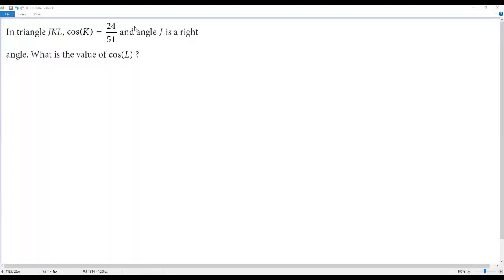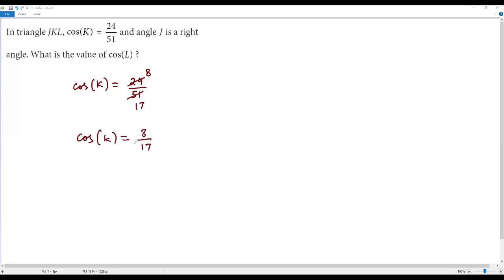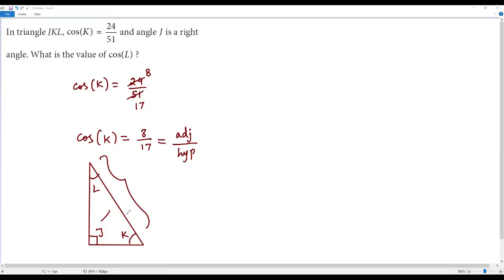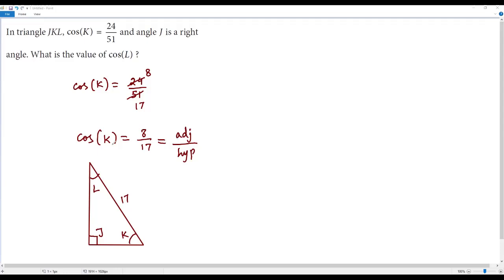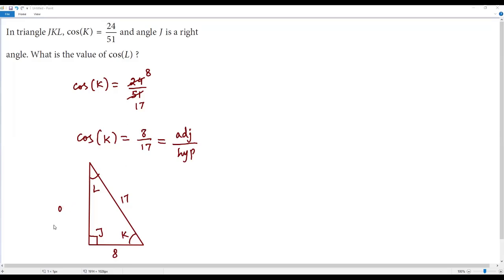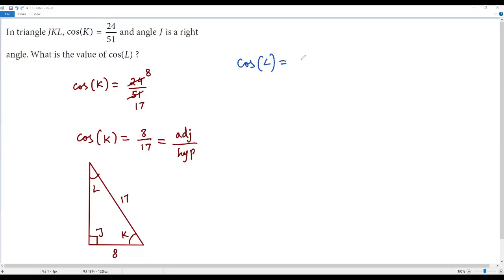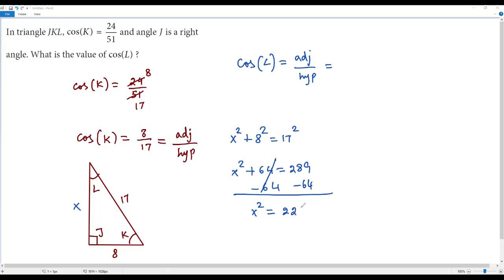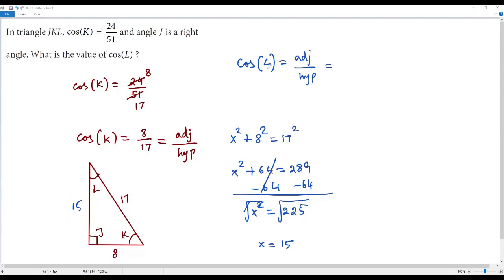SAT Math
In triangle JKL, cos (K) = 24/51 and angle J is a right angle. What is the value of cos (L)?